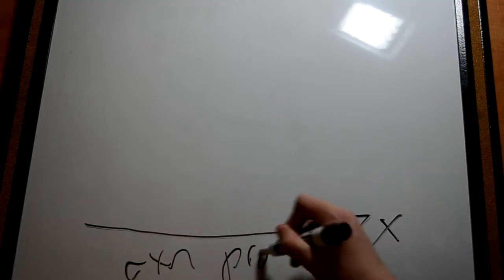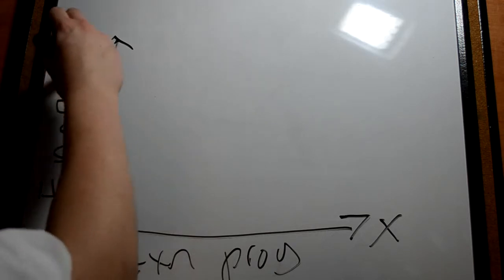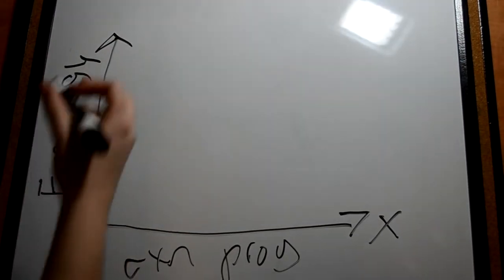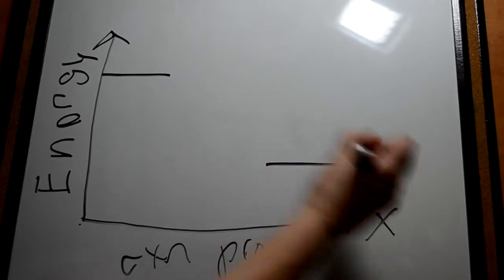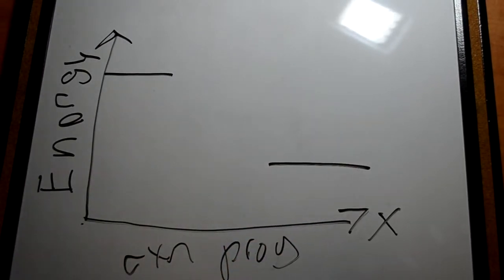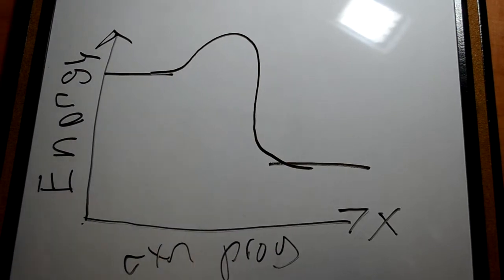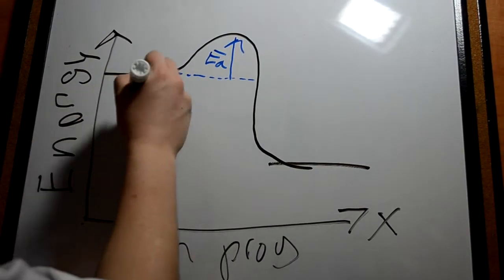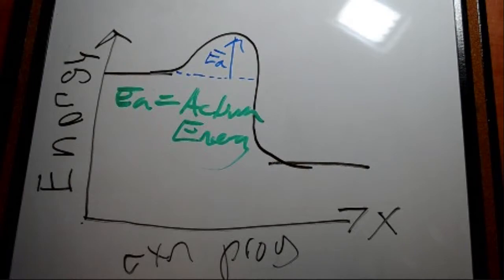Collison Theory-Part 1 (Remi-Rix the Science Chick)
Ever wonder why some chemical reactions happen, but others don't? Remi-Rix explains the basics of Collision Theory and why reactions progress at different rates.

After 6 months of slaving, RRtSC Collision Theory is finally done! Awuh! We are so pumped to have finally finished this!